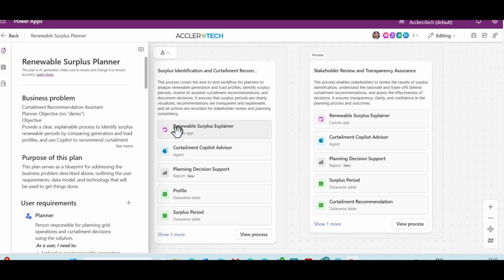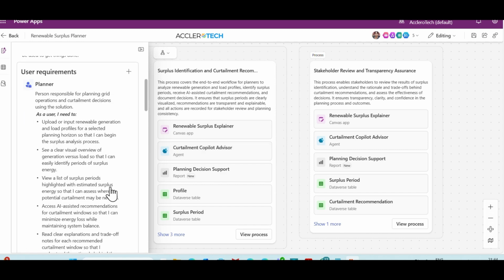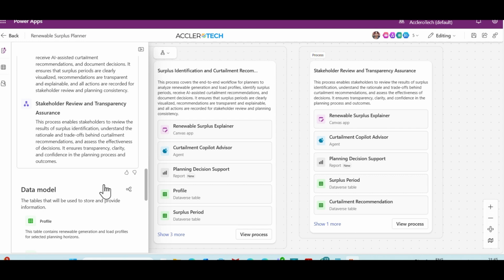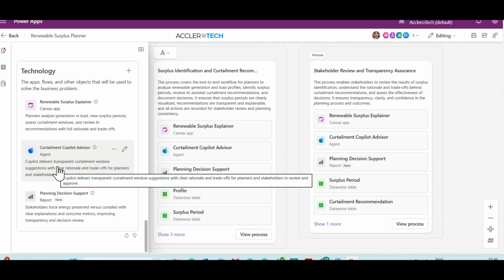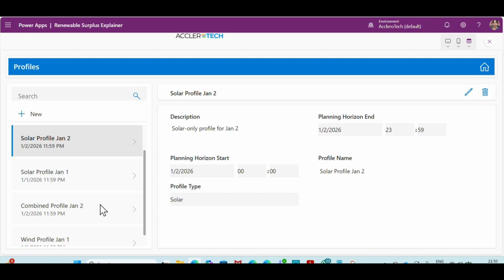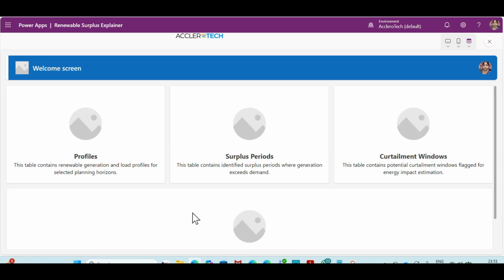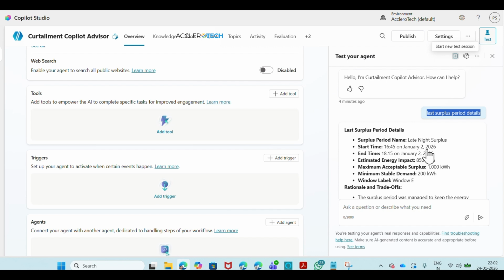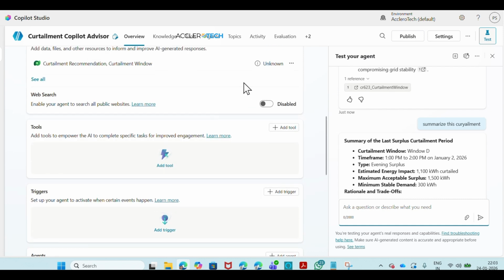AI‑Powered Curtailment Recommendation Assistant | Smarter Renewable Grid Planning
The Curtailment Recommendation Assistant uses AI to help renewable operators and grid planners identify surplus generation periods and select the most efficient curtailment windows. By analyzing generation and load profiles, the system recommends balanced curtailment strategies that minimize lost energy while maintaining grid stability.

Built using Microsoft Planner and AI Designer, the solution automatically generates the blueprint, data model, workflows, and a Curtailment Copilot that explains recommendations, trade‑offs, and impact in clear language

 The Supervisor Explainer console visualizes surplus windows, estimated energy impact, and AI‑generated suggestions for planners and stakeholders.
Ideal for renewable and grid operations teams seeking smarter planning, better transparency, and optimized integration of solar and wind assets.